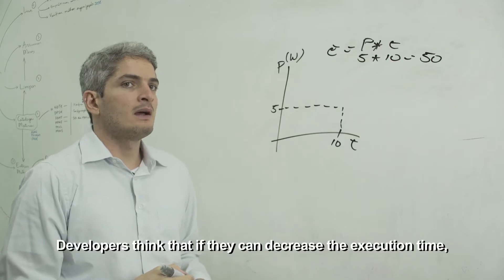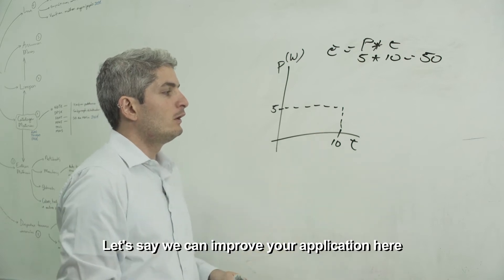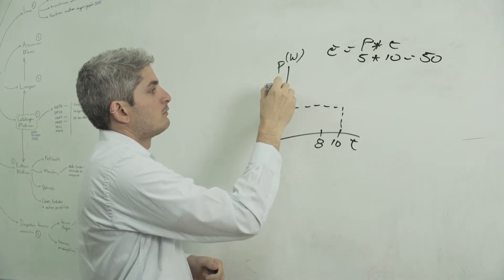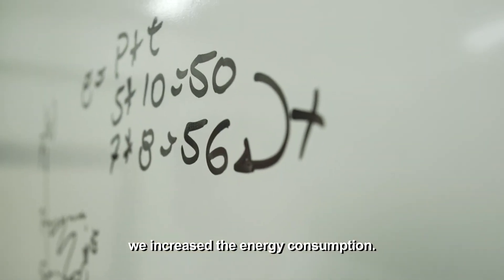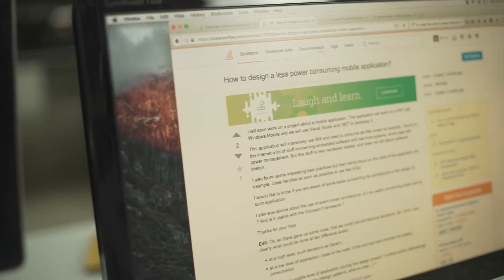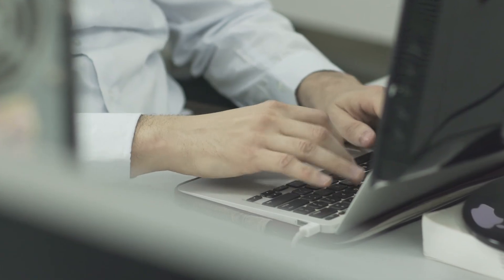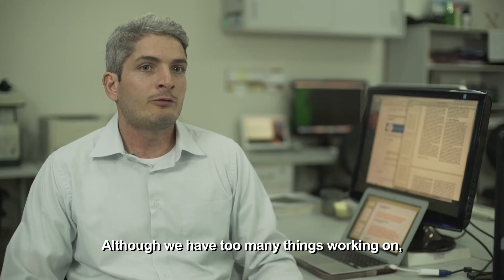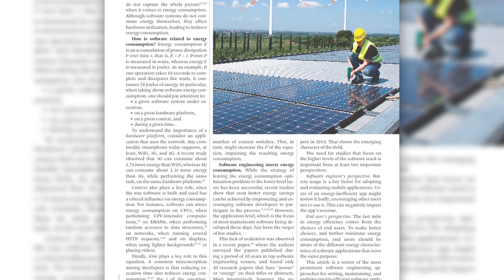CACM Dec. 2017 - Energy Efficiency A New Concern for Application Software Developers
In the last decades, little attention has been placed on creating techniques, tools, and processes to empower software developers to better understand and use energy resources. As a consequence, software developers still lack textbooks, guidelines, courses, and tools to reference when dealing with energy consumption issues. Gustavo Pinto discusses "Energy Efficiency: A New Concern for Application Software Developers," a Review Article in the December 2017 CACM.